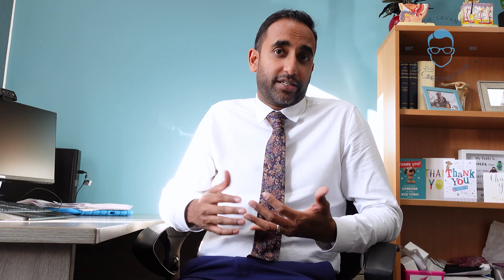Athlete’s Foot (Tinea Pedis): What are the causes, symptoms and treatment?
Also known as tinea pedis, athlete’s foot is a really common fungal skin infection which generally starts to show itself between the toes.

It can occur in those - not just athletes! - whose feet have become sweaty, which can result in a scaly, itchy rash.

In this video I break down how it develops and is contracted, and present some preventative measures you can take to stop it from happening in the first place.

ABOUT ME:
Dr Lavan Baskaran is a highly experienced medical practitioner with almost 15 years of service to the NHS, and running two practices across London. He became a senior partner at the age of 30 and has been providing high-quality consultation and advice for the last 8 years in general practice.